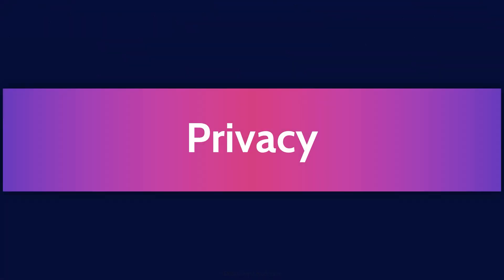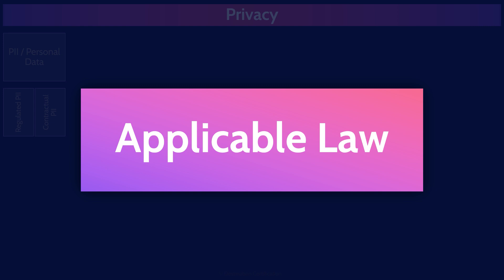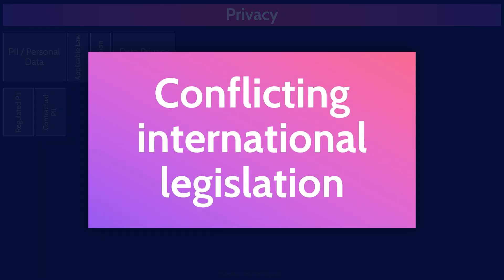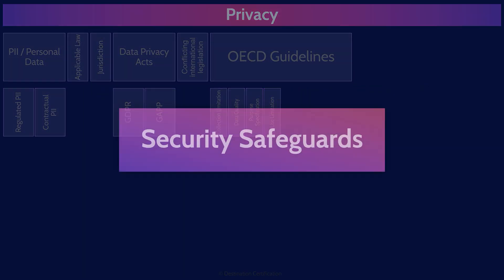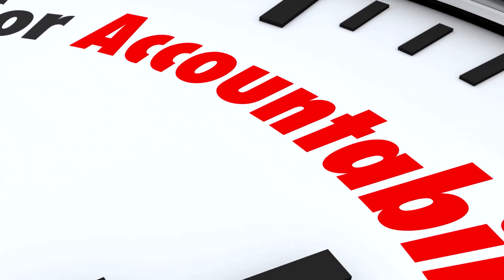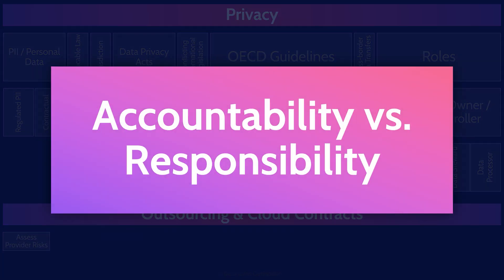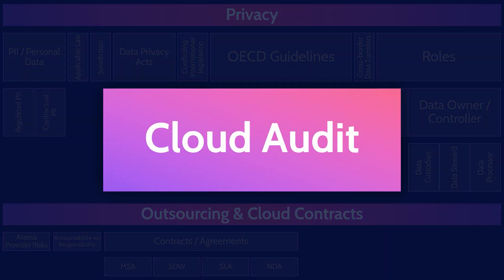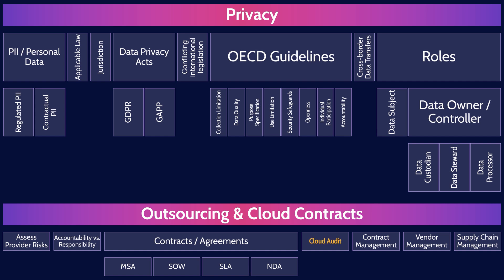CCSP MindMap for Domain 6 (1 of 2) | CCSP Exam Prep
This MindMap provides a review of the major Privacy, Outsourcing & Cloud Contracts topics to guide your studies, and help you pass the CCSP exam.

This MindMap review covers:

0:00:00 Introduction
0:00:37 Privacy
0:01:14 PII / Personal Data
0:01:25 Regulated PII
0:01:44 Contractual PII
0:02:12 Applicable Law
0:02:38 Jurisdiction
0:03:01 Data Privacy Acts
0:03:20 GDPR
0:04:00 GAPP
0:04:28 Conflicting international legislation
0:05:12 OECD Guidelines
0:05:53 Collection Limitation
0:06:07 Data Quality
0:06:21 Purpose Specification
0:06:35 Use Limitation
0:06:51 Security Safeguards
0:07:05 Openness
0:07:21 Individual Participation
0:07:41 Accountability
0:08:08 Cross-border Data Transfers
0:08:34 Roles
0:08:42 Data Subject
0:08:49 Data Owner / Controller
0:09:08 Data Custodian
0:09:39 Data Steward
0:09:59 Data Processor
0:10:21 Outsourcing & Cloud Contracts
0:10:34 Assess Provider Risks
0:10:57 Accountability vs. Responsibility
0:11:19 Contracts / Agreements
0:11:39 MSA
0:12:03 SOW
0:12:21 SLA
0:12:45 NDA
0:13:04 Cloud Audit
0:13:19 Contract Management
0:13:58 Vendor Management
0:14:18 Supply Chain Management
0:15:05 Outro

Download a FREE Printable PDF and Audio of all the CCSP MindMaps